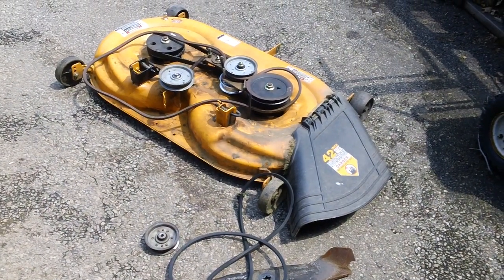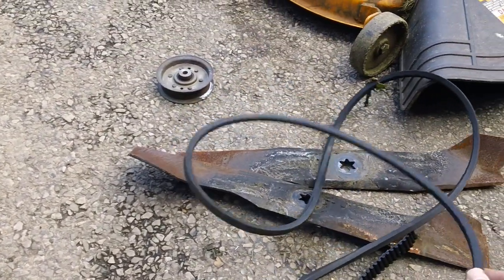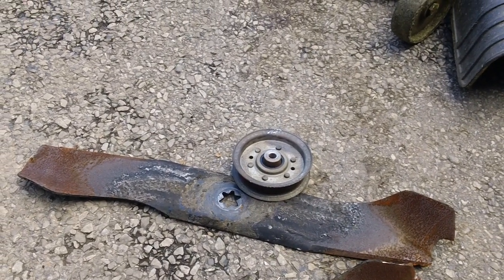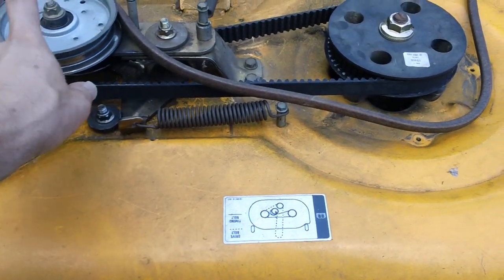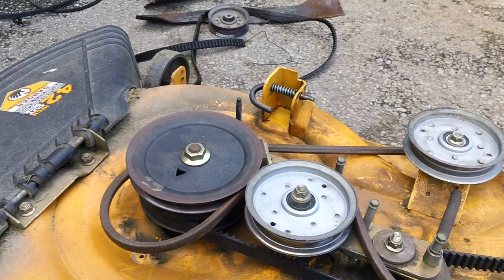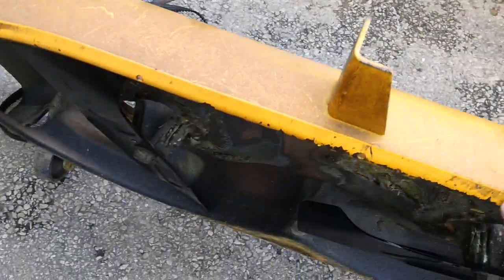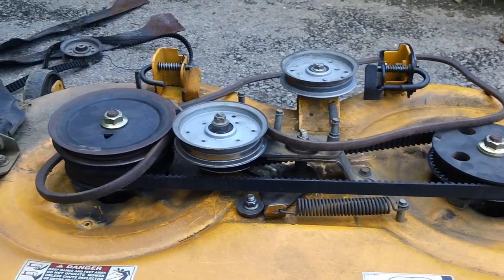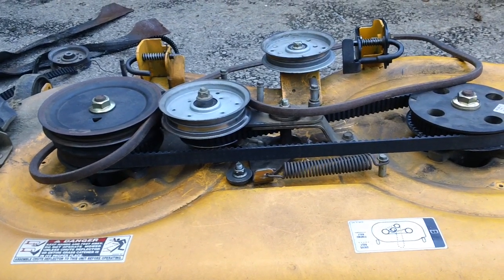CUB CADET LTX1040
i give a review of a deck service/repair on this particular model no.